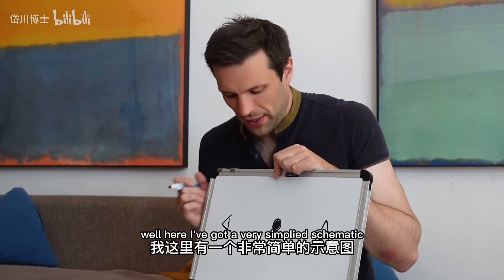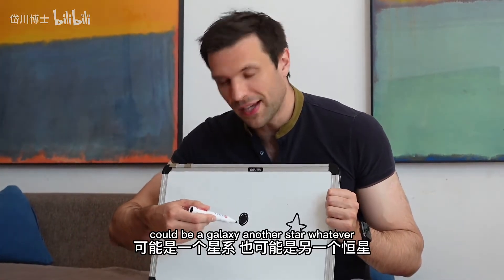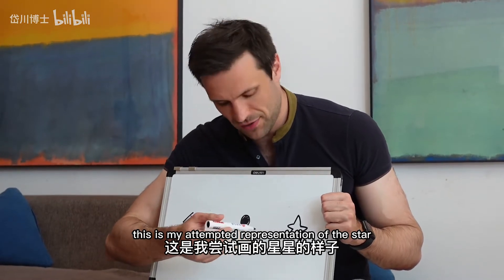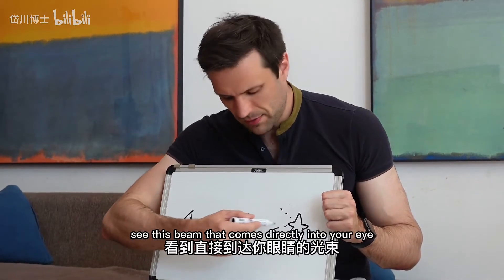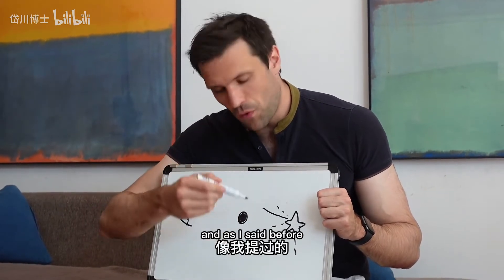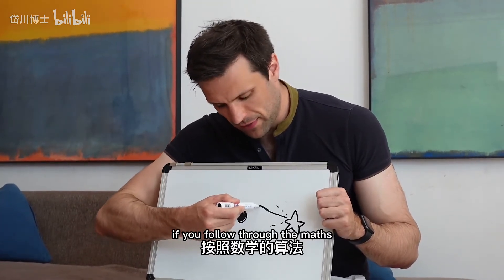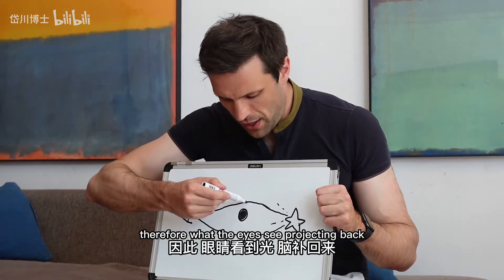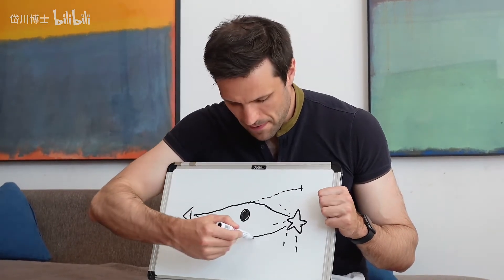为何说引力透镜是爱因斯坦留给人类的上帝视角【岱川博士】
大家好，我是岱川博士 Dr. Daichuan
 来自英国，深爱中国文化
剑桥大学天文物理博士 / 律师 / 投资/ 管理咨询 / 科学养犬